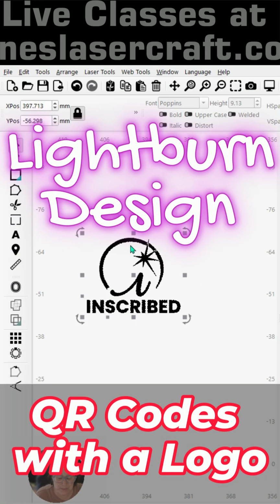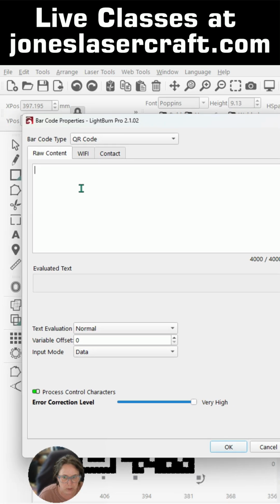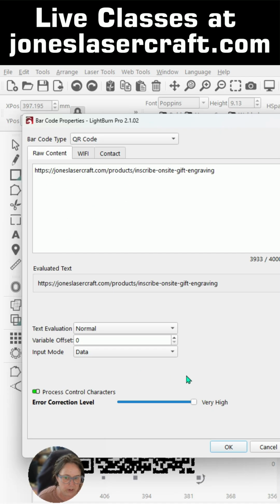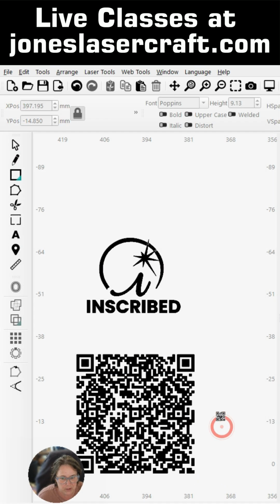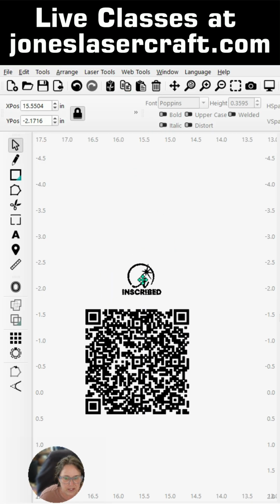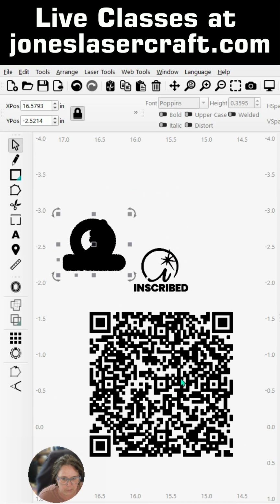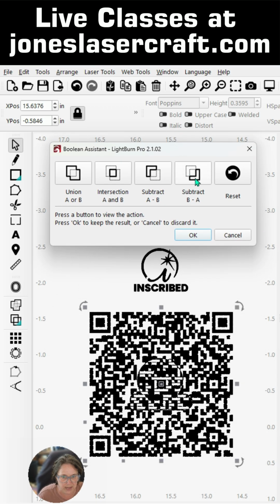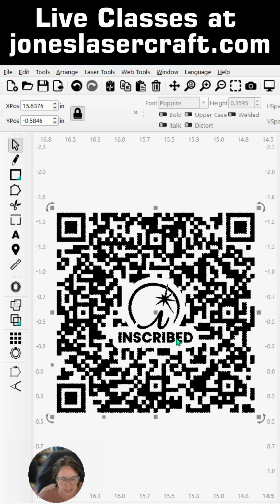QR Code with Logo in Lightburn 2.1